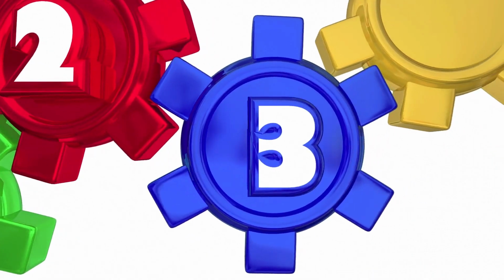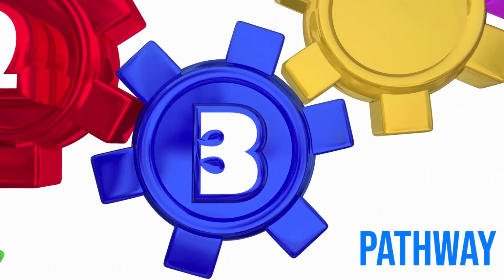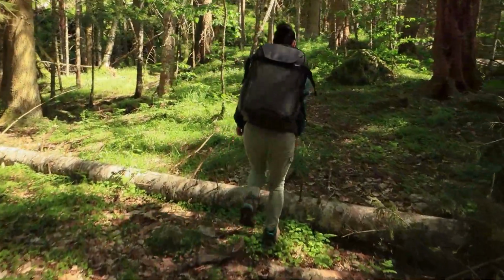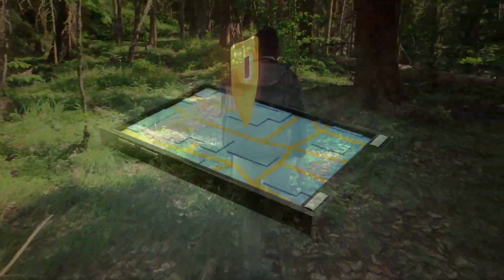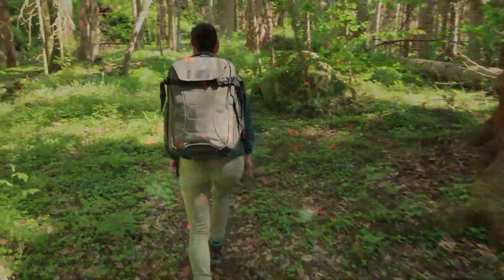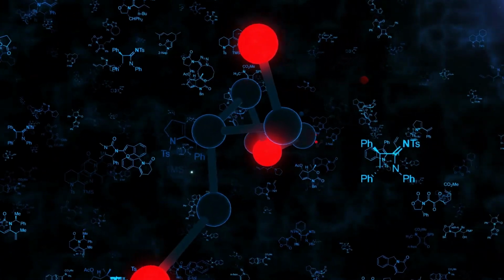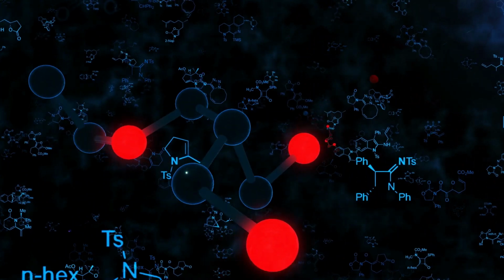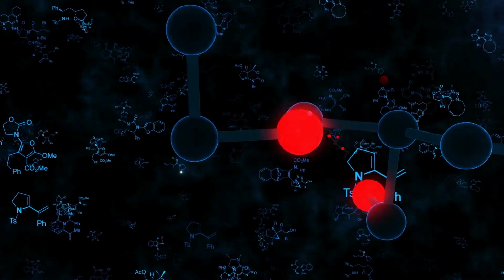5 Words With Hidden Meaning! Decoding Scientific Terminology...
Scientific terminology can be confusing, but not because it's so complex. Rather, science often uses common words to mean something totally different! Scientific research is written in its own language that has to be decoded in order to make sense. In this video, I share 5 scientific terms that take on a totally different meaning from their common everyday English counterparts.